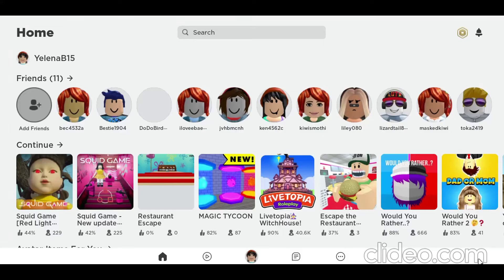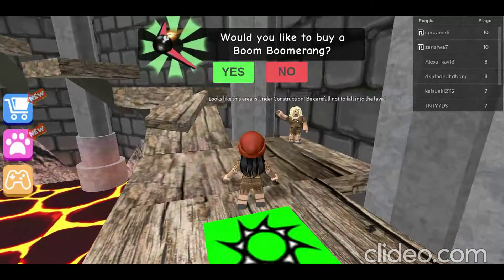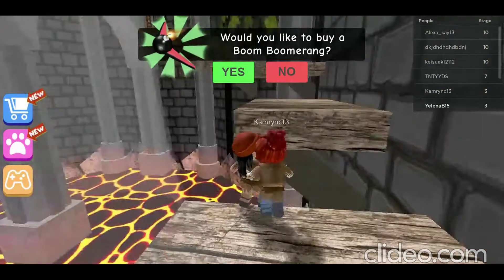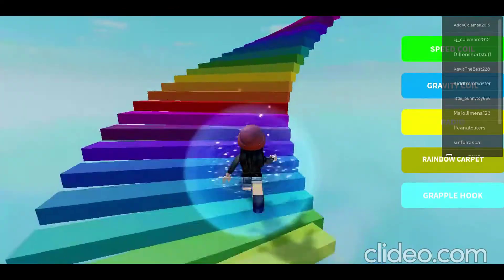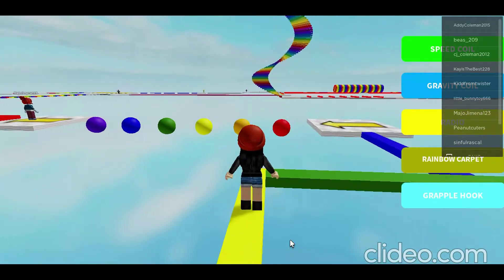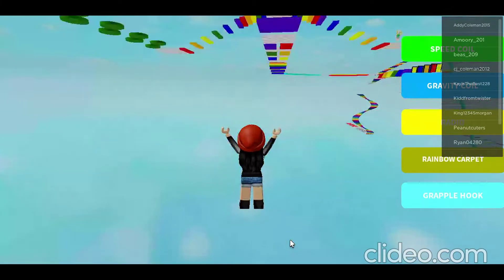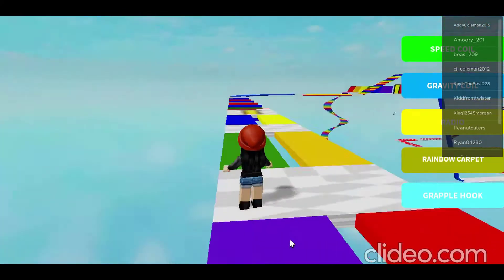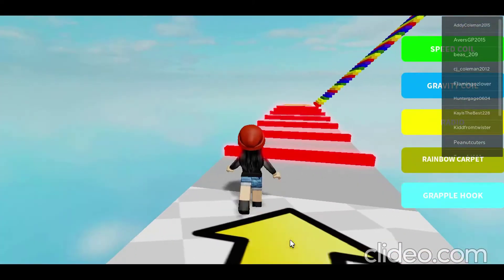Easy Obby Failed with my new intro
Easy obby and escape the dungeon with my new intro should i delete the original